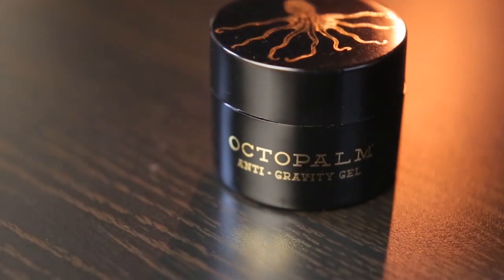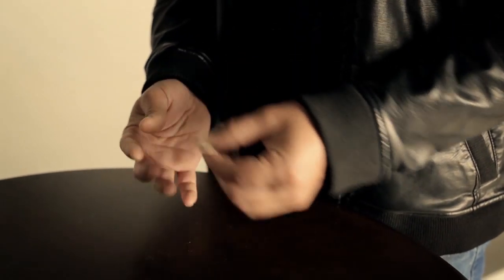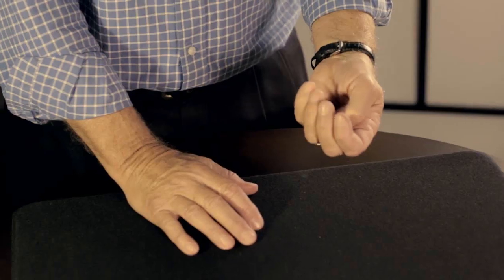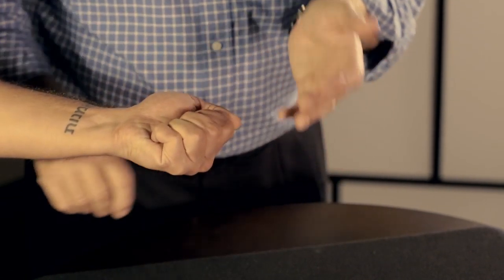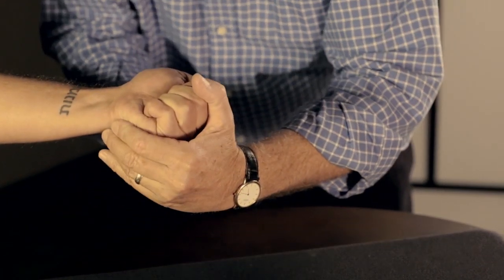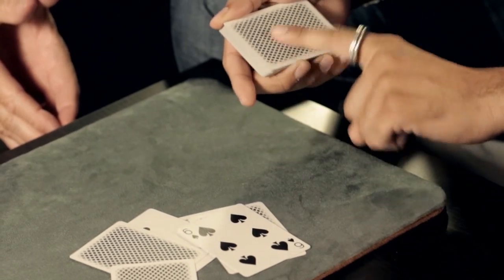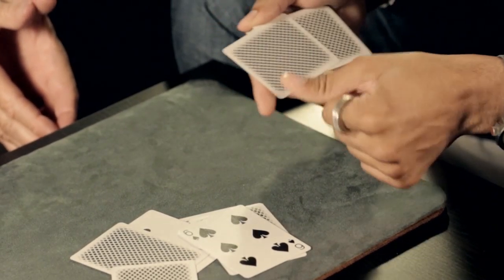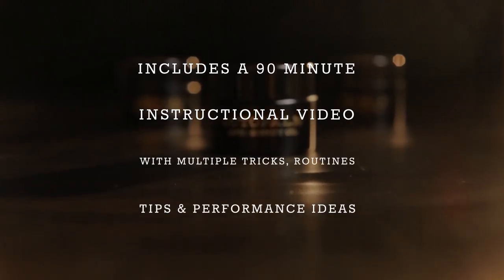Octopalm: Anti Gravity Gel - magicwarehouse.com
You can now accomplish in your two hands, what would normally take eight.

Octopalm: Anti-Gravity Gel is a new way to stick just about any lightweight object to your skin, without the sticky residue. No more double stick tape. No more glue dots. No more sticky adhesives. No more tacky wax.

Octopalm is the most revolutionary adhesive since magician's wax. This is a completely new chemical design that, when applied in small doses to the skin, can give you the abilities of a gecko's touch by adhering small objects to your hand, arm, fingers, even your forehead. Objects want to stick to YOU. No sticky residue means you have the freedom to produce, vanish and change small objects at will, like never before.

Ever wanted your skin to be magnetic to just about anything? Solved. Ever wanted to quickly hide a coin on the back of your hand? Easy.

Touch your skin and it feels smooth. Press a coin to it and it fuses to your hand like superglue. Take the coin off to find no sticky leftovers. The uses are endless.
New, never before seen utility item
When applied to the skin, it adheres almost any small object
Provides gecko-like ability to do impossible tricks
Leaves skin smooth - no residue or stickiness
Thousands of uses - possibilities are tremendous
Packs small
Far superior to skin adhesives like wax, glue dots, double stick tape
Easy to apply on the fly
Long lasting - A little goes a long way
Includes a 90 minute instructional video with multiple tricks, routines, tips, & performance ideas
"Pick some of this up and you won't be able to put it down... That's how you know it's working."
- Zach Heath

"This stuff is phenomenal! Octopalm can help in so many ways! What you can do with Octopalm is up to your imagination. I'm all for this, two thumbs up!"
- Casshan Wallace